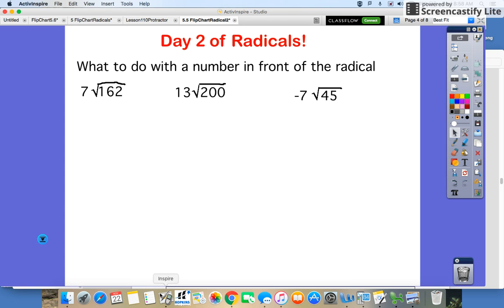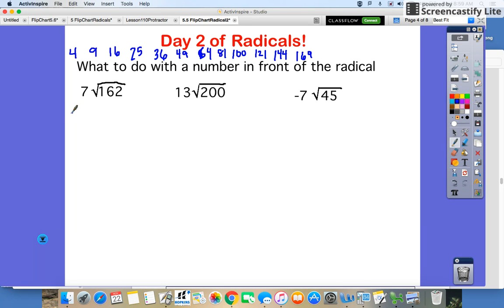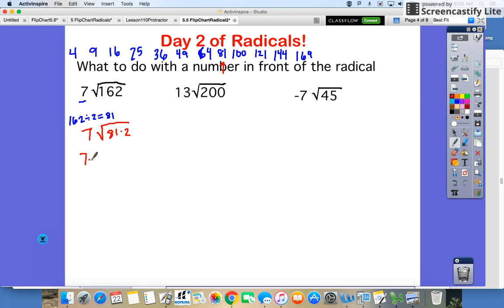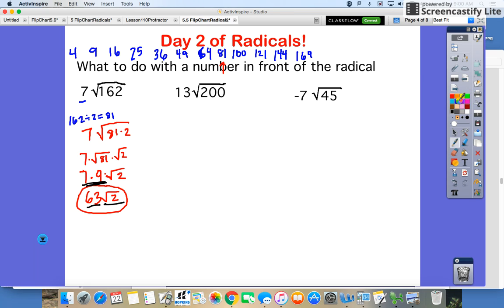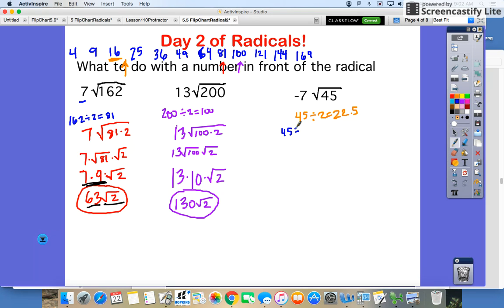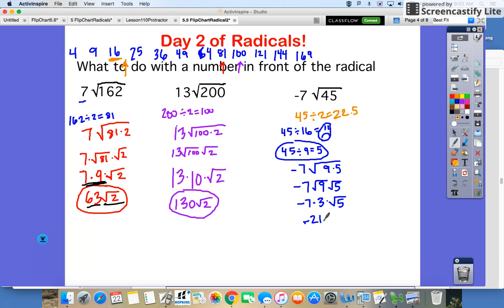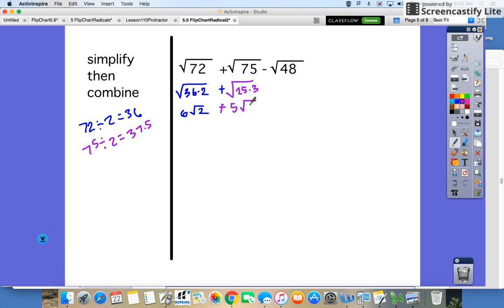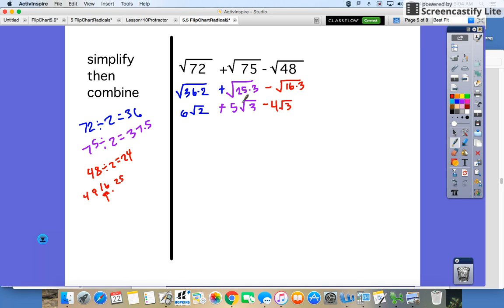Notes_Radicals2 Part 1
Simplifying radicals with a coefficient and combining like terms